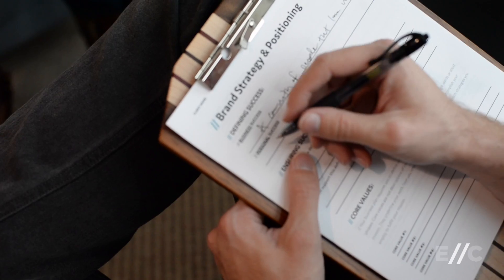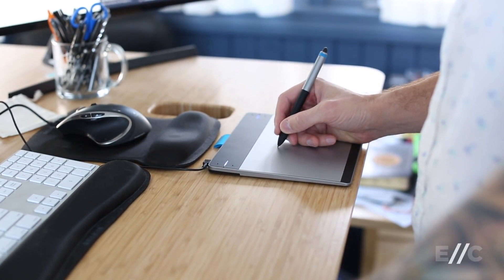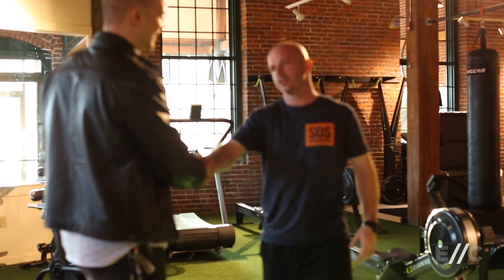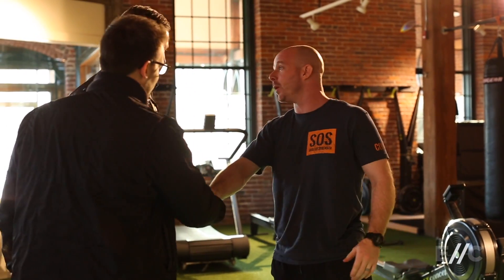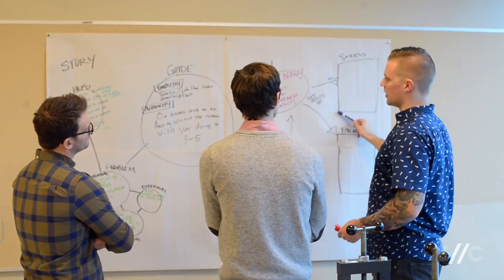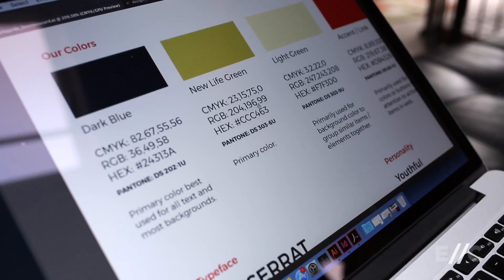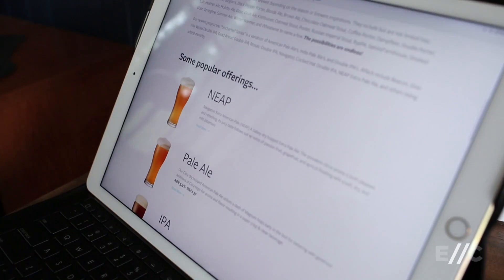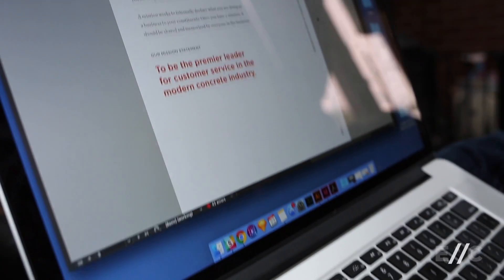A Branding Agency for Startups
We bring out your best.

Most entrepreneurs can't see their company's character flaws. We are a small team of strategists and designers trained to identify blind spots and build successful brands.We are a small team of designers & strategists & copywriters to help you meet your customers where they're at—and make more money doing it.

Emery Creative: Your Startup's Best Friend™